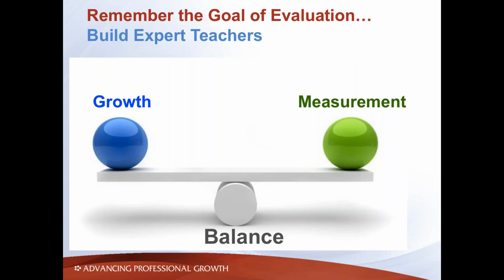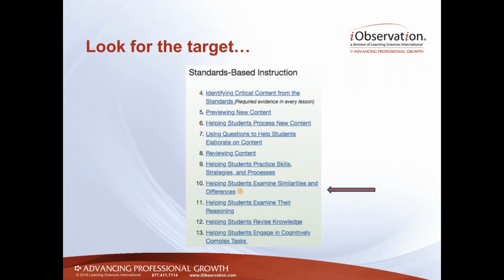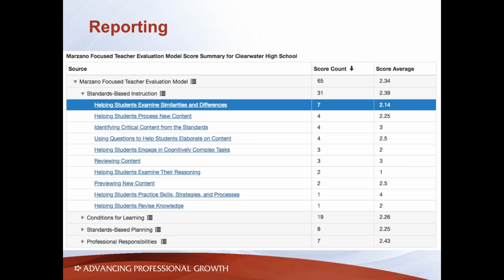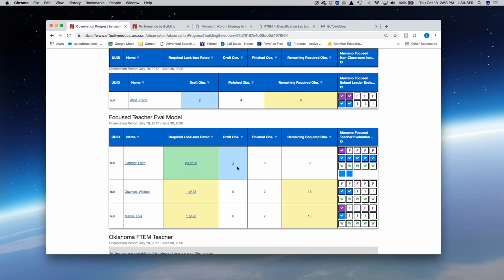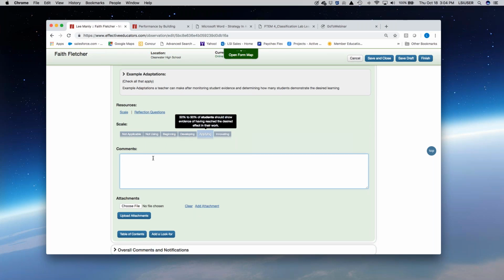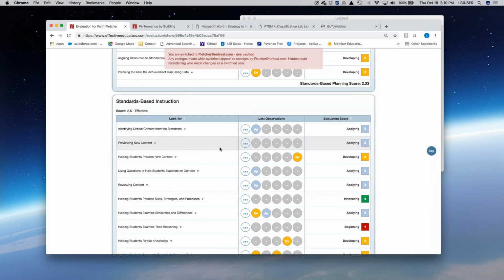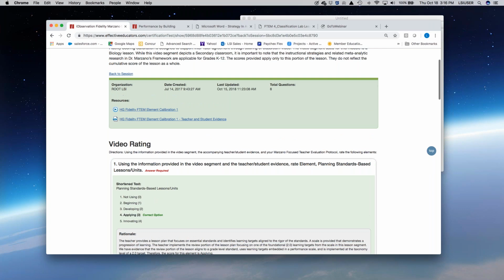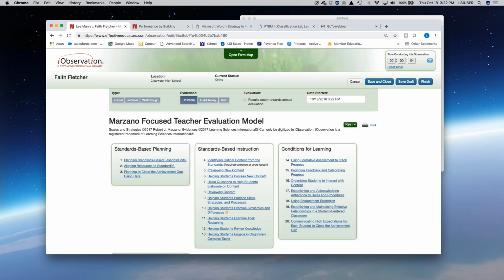iObservation: Powerful Evaluation Insights for Sustainable Improvement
Demands and pressures on our schools are growing. Evaluations have to be faster and feedback needs to be fair, meaningful and objective.

Observers need to honor strengths, point out opportunities and build trust.

Join evaluation expert Lee Manly as he provides an inside look at the iObservation web-based platform. Learn how to leverage its powerful insights for transparent, unbiased and evidence-based evaluations that drive success at all levels.

If well-rounded, standards-based classrooms with rigor is your objective, you won’t want to miss this iObservation demo.